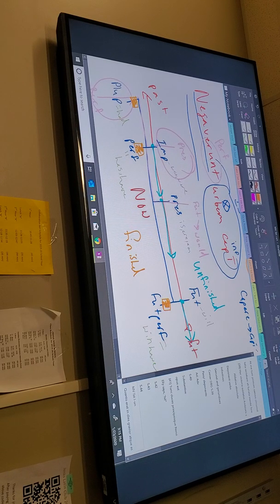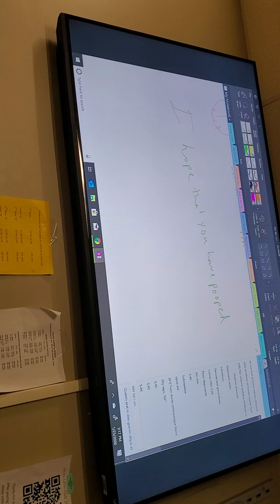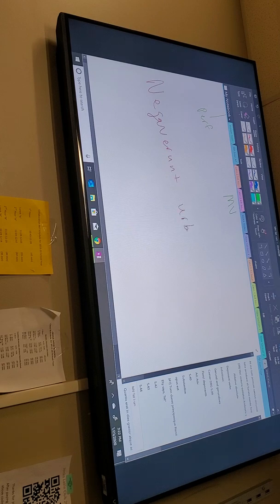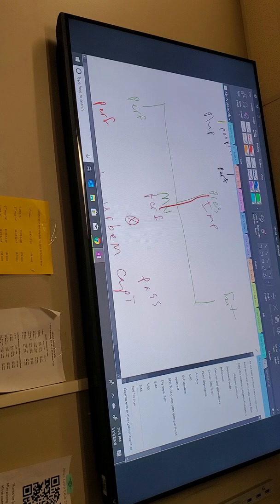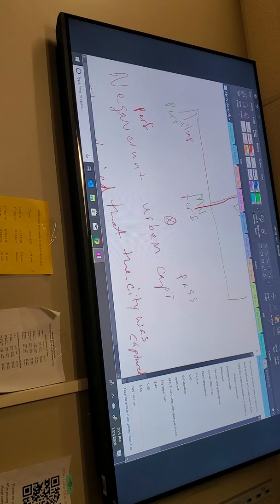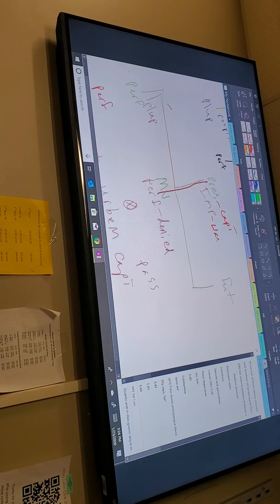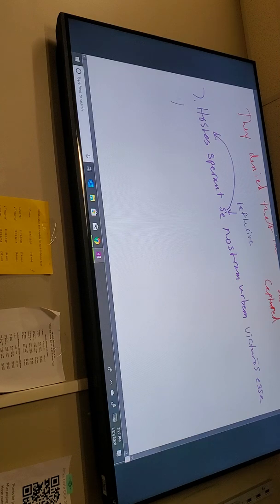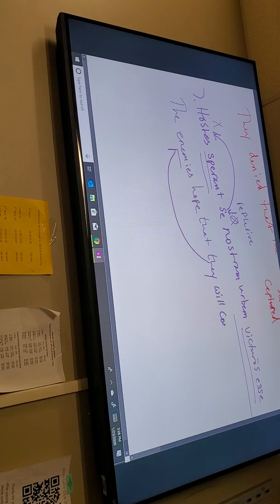Jan 23 indirect statement